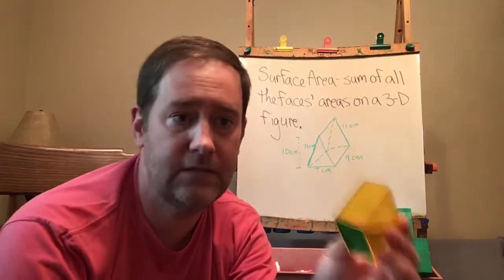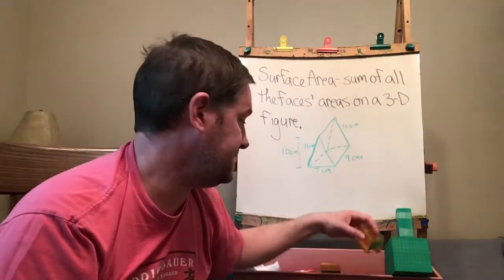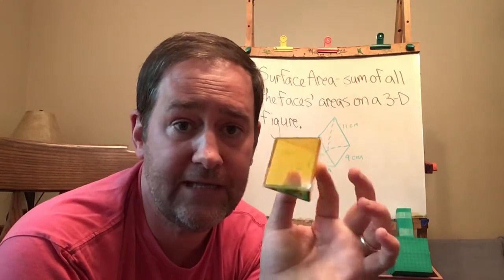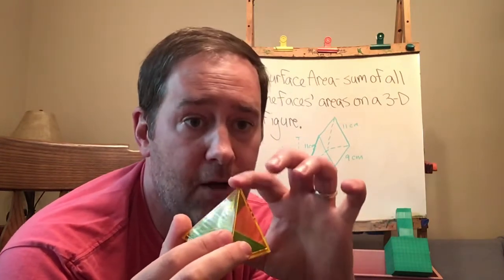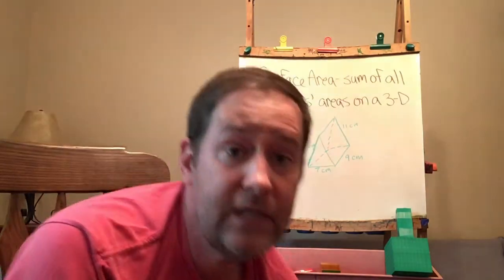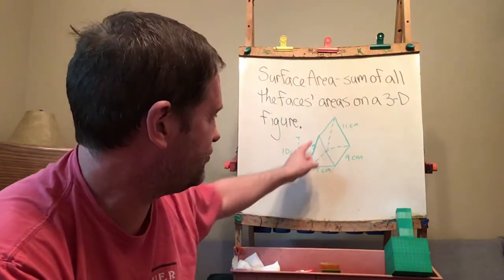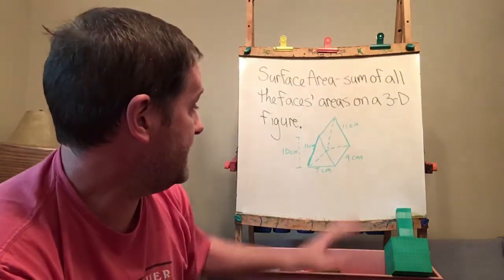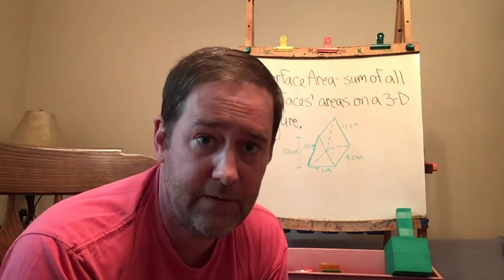Intro to Surface Area